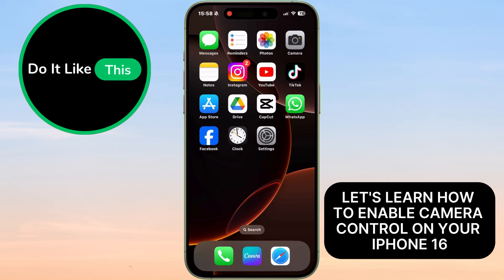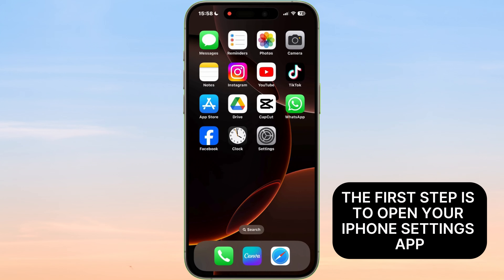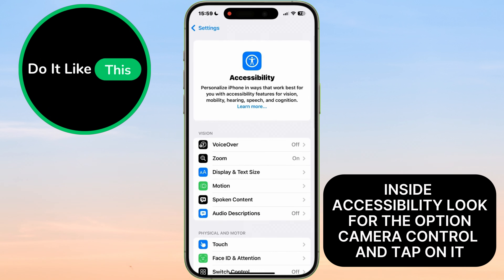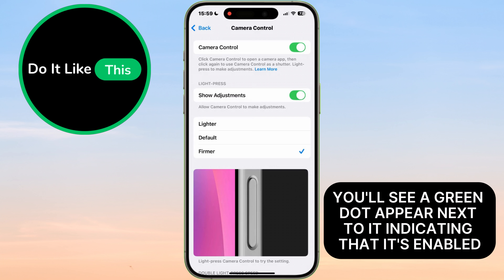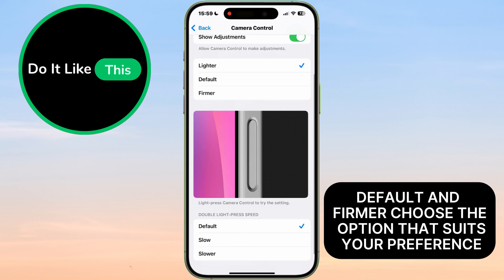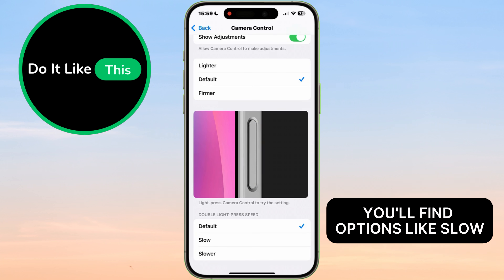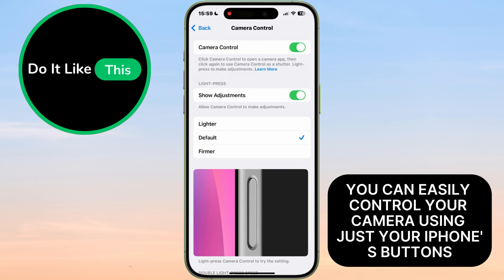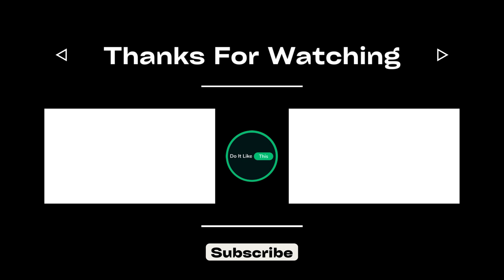How To Enable Camera Control On iPhone 16 / 16 Pro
🔒 Unlock the Power of Your iPhone 16's Camera! 📸✨ Dive into our latest tutorial where we guide you through the steps needed to enable Camera Control on your iPhone 16 and 16 Pro. Whether you're eager to capture stunning photos or nail perfect video shoots, mastering this feature will elevate your photography game to professional levels! 🚀 From insider tips to troubleshooting hacks, we’ve got you covered. Join us in this comprehensive walkthrough and explore hidden gems within your device that'll make storytelling through visuals easier than ever. 🔔